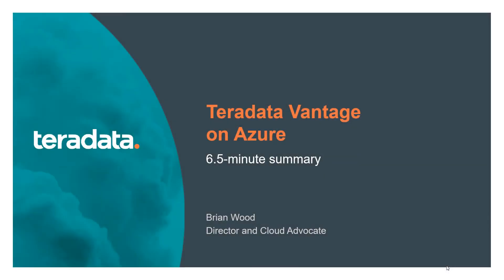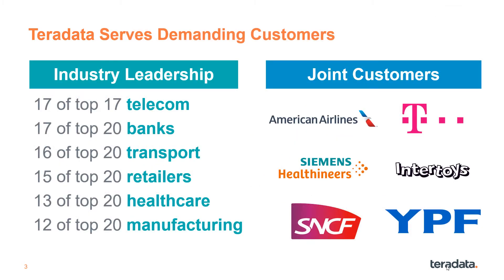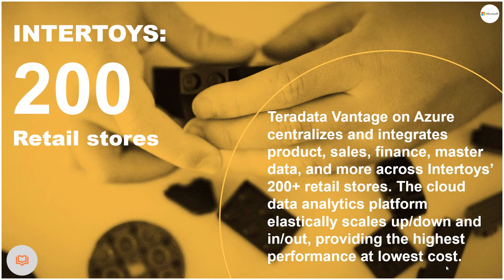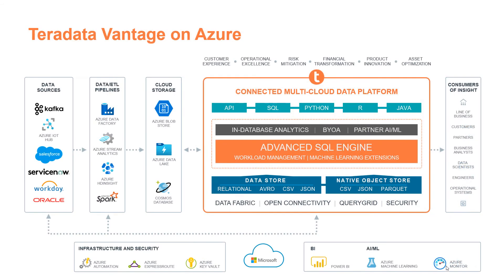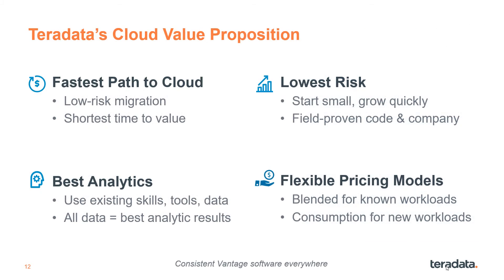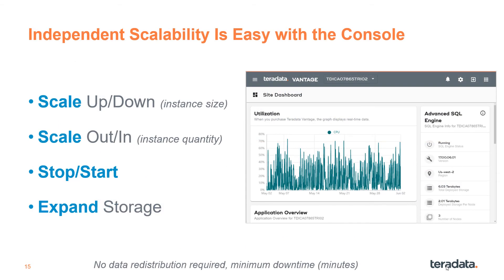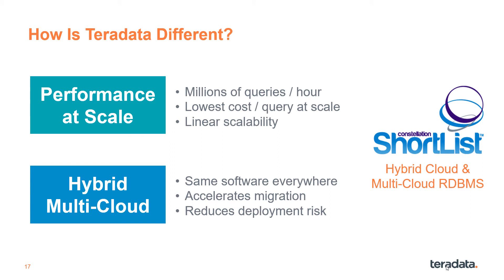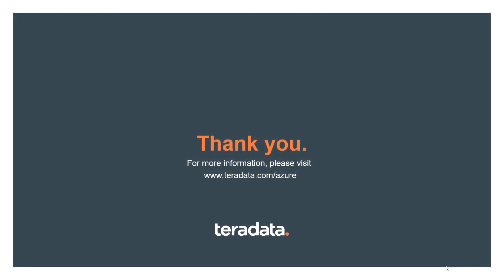Azure Options for Teradata Vantage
Quick summary of the Microsoft Azure options for Teradata Vantage, the modern cloud data analytics platform formerly known as IntelliCloud for Azure. Delivered in PechaKucha format: 20 slides x 20 seconds per slide.